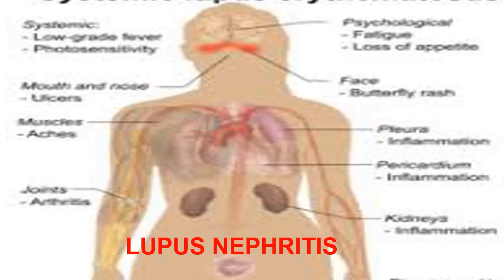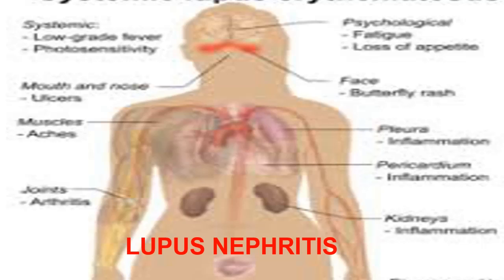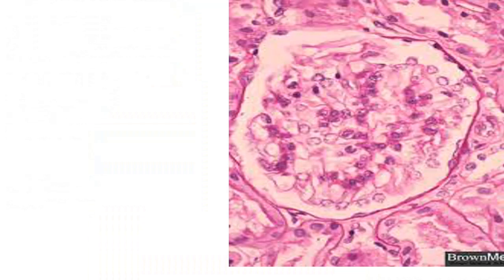LUPUS NEPHRITIS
Classification of lupus nephritis